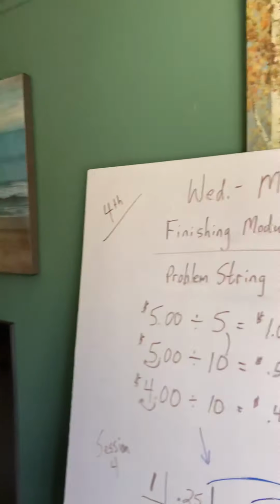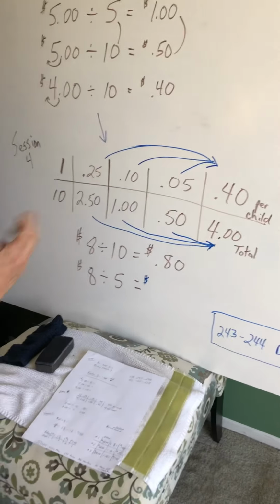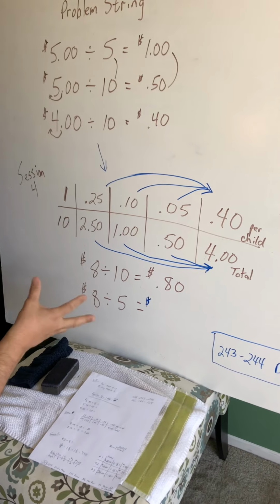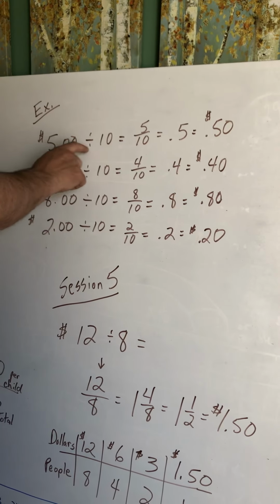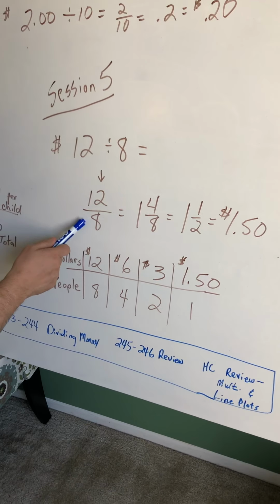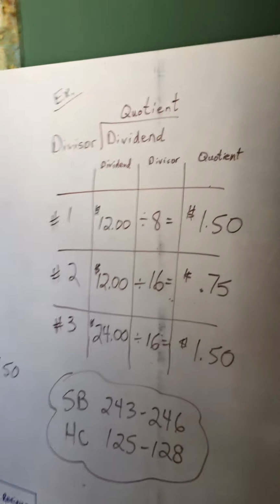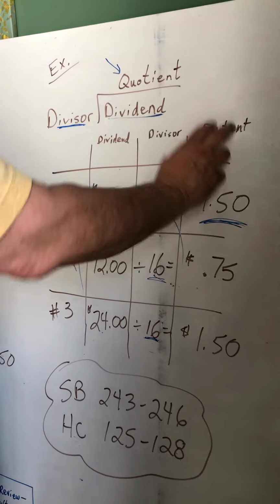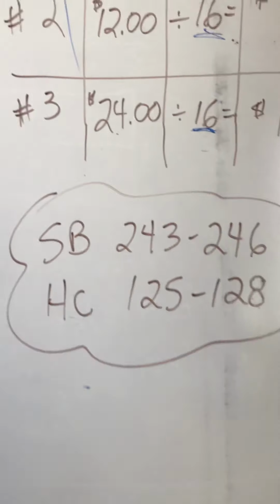4th Gr 5-13-20 SB 243-246 HC 125-128